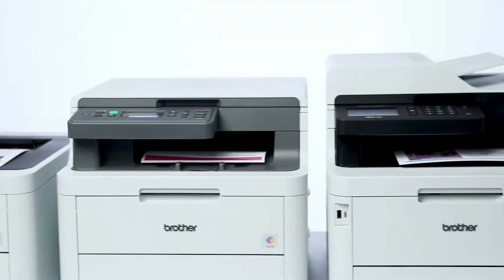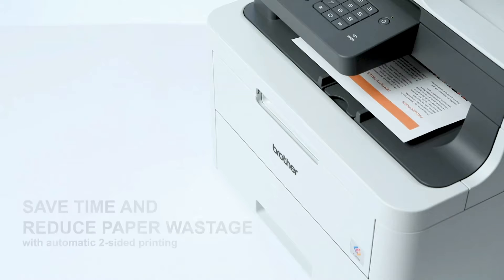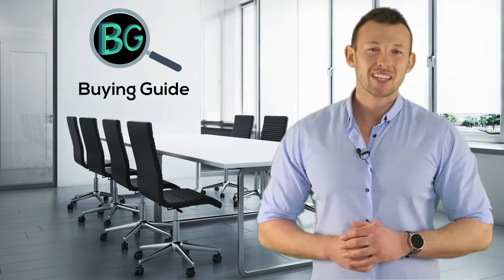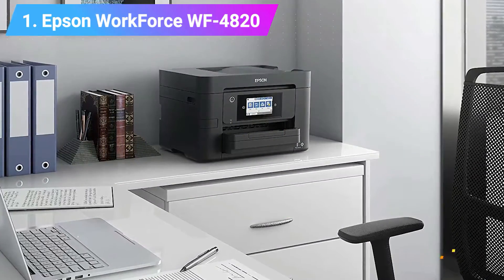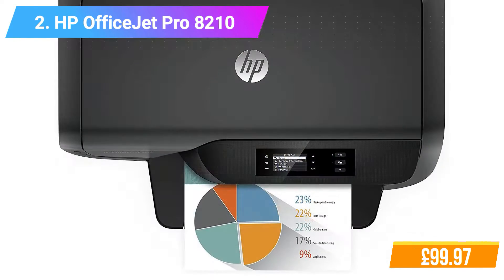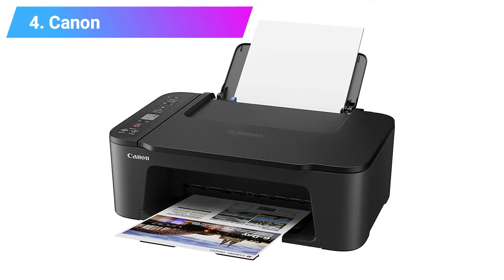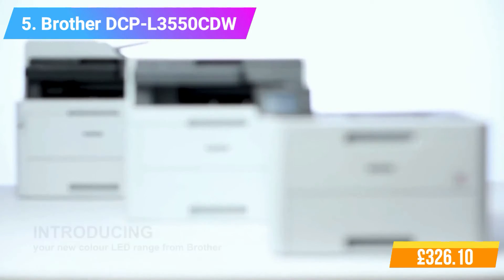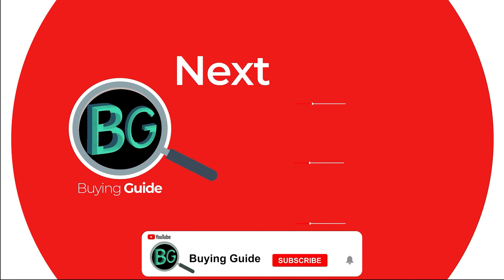The Best Small Office Printers of 2021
If you haven’t purchased a printer recently, the models currently available for small offices might surprise you. Prices have decreased substantially over the past 10 years, yet devices have gotten better and the print quality much higher. When it comes to indispensable office equipment, printers are near the top of the list. Even in today’s electronic world, the ability to print hard copies is still required for all different types of offices.

Best Sellers in Computer Printers in 2021

00:00​ - Introduction

03:39 - 1. Epson WorkForce WF-4820,  Wireless Colour Printer with Scanner.

04:40 - 2. HP OfficeJet Pro 8210, Printer.

05:20 - 3. HP OfficeJet Pro 8024, Colour Inkjet All-in-One Wireless Printer.

06:33 - 4. Canon PIXMA TS3450, Multifunction Inkjet Printer.

07:24 - 5. Brother DCP-L3550CDW, Colour Laser Printer.

08:08 - 6. Brother DCP-L2510D, Mono Laser Printer.